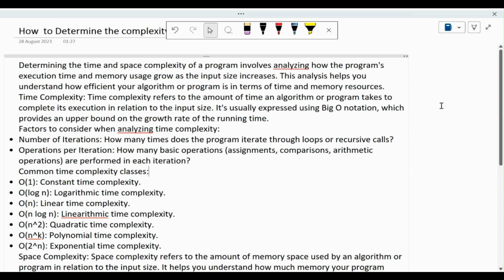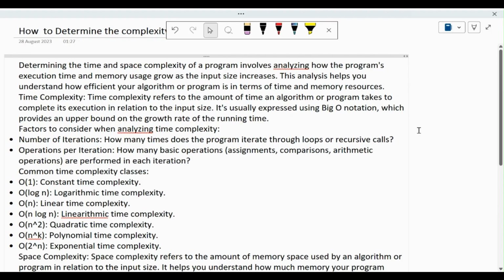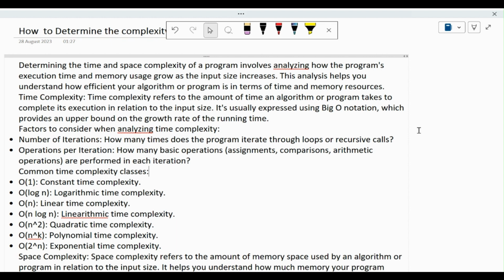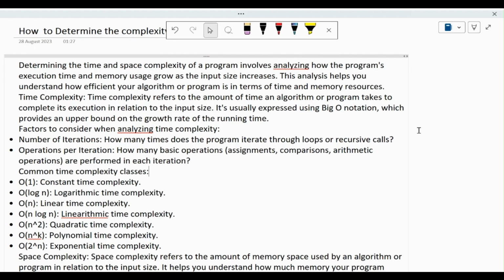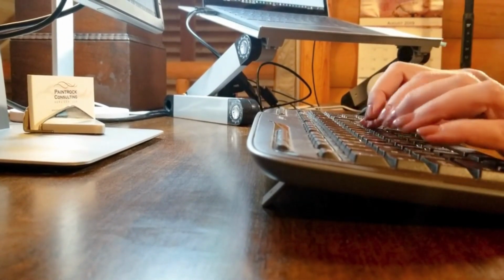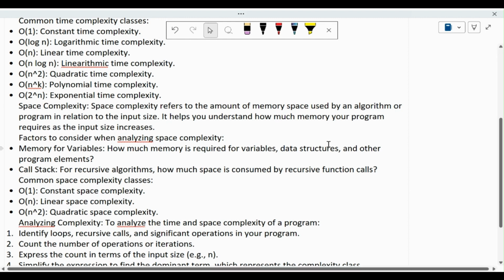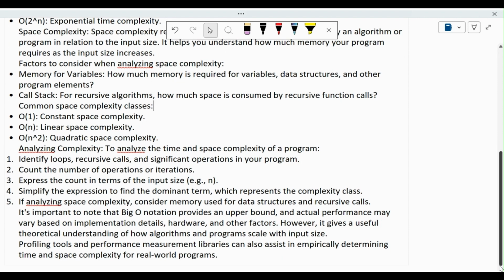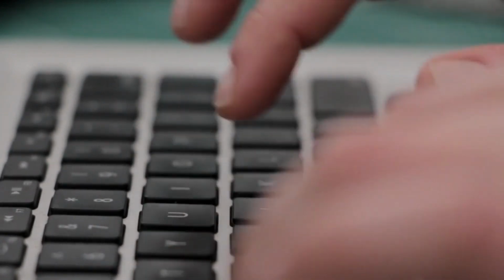How to determine the complexity time and space of any program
In this video will get idea about time space complexity in function or program of project